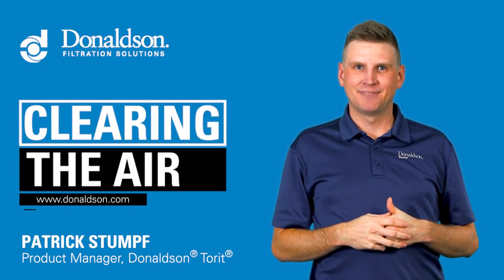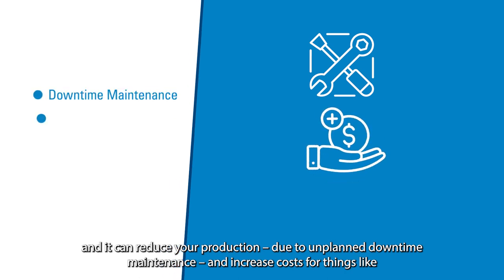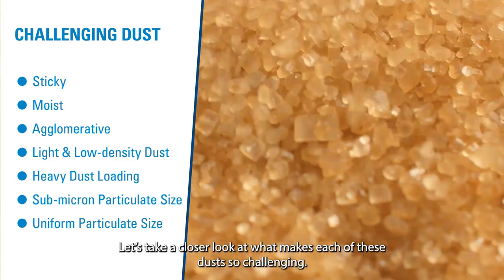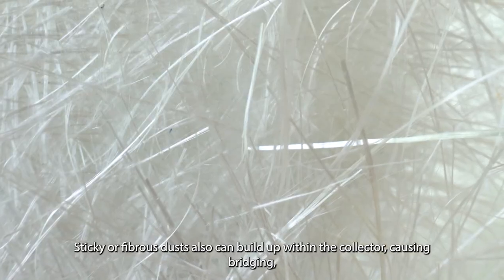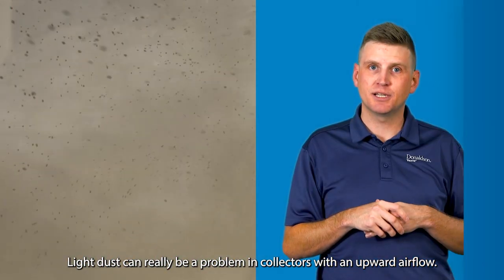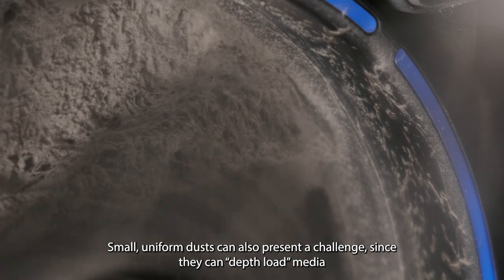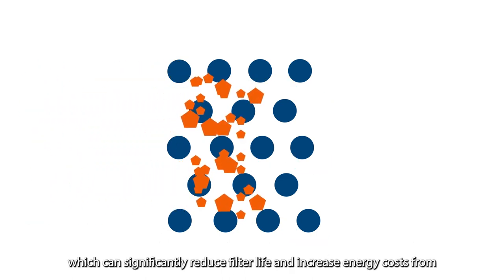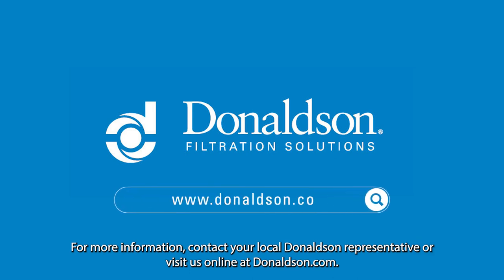Episode 7: What Makes Some Dust So Challenging?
Welcome to the 2nd installment of Clearing The Air: Challenging Dusts. In this video, Patrick Stumpf explains why some types of dust are so hard to control. Whether you’re processing food ingredients, animal feed, salt, concrete, or dozens of other materials, you may find that certain dusts are difficult to remove from filters and the collector during cleaning.